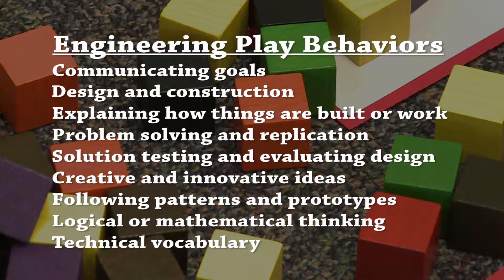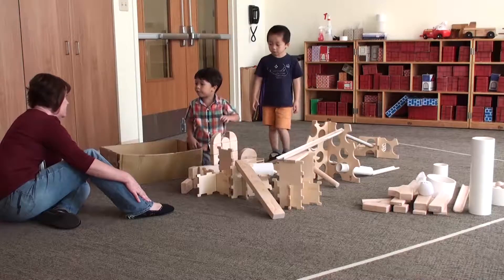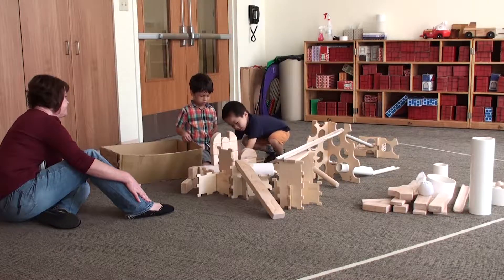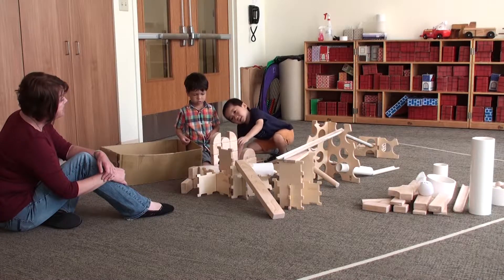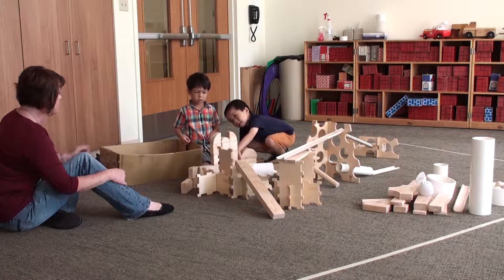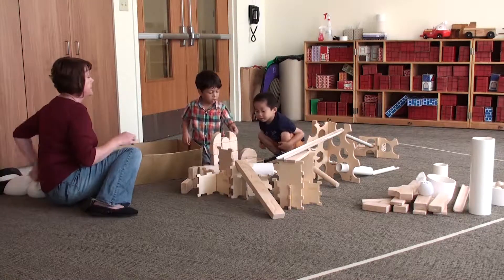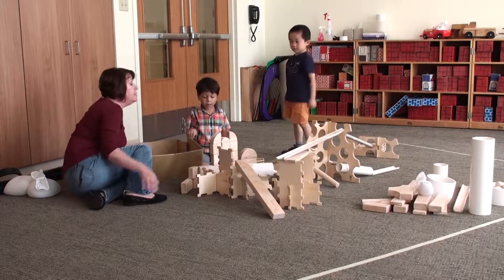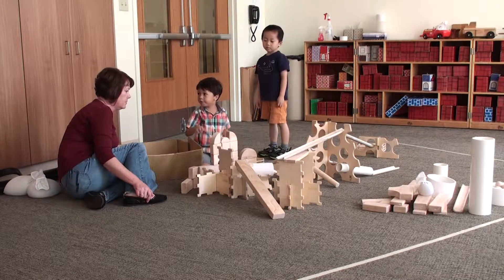The Enhanced Block Party: Conclusion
Research has shown that through block play children can learn a variety of skills such as math, science, social, physical, new words, pre-reading, creative and problem solving skills. This 12 part series trains adults how to encourage these behaviors. (Part 12 of 12)